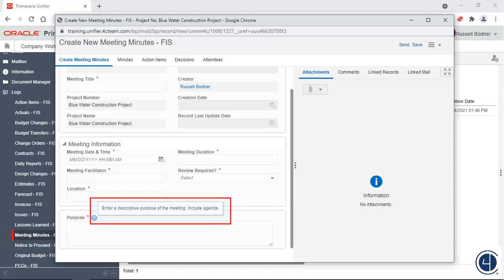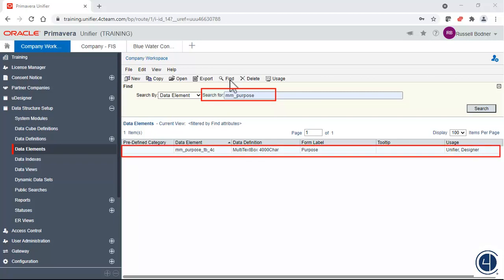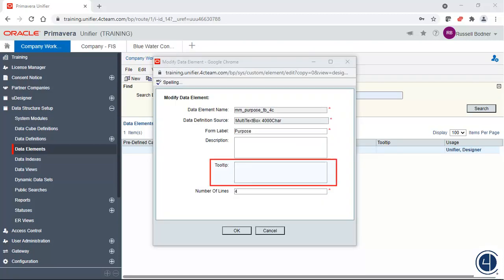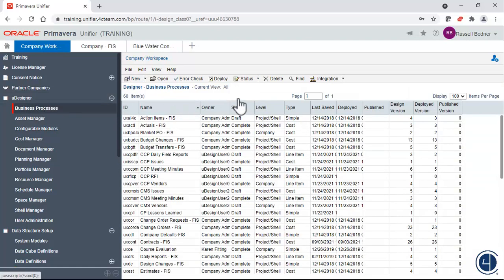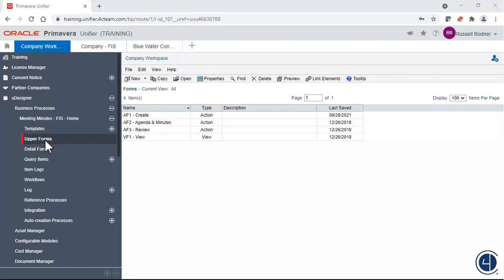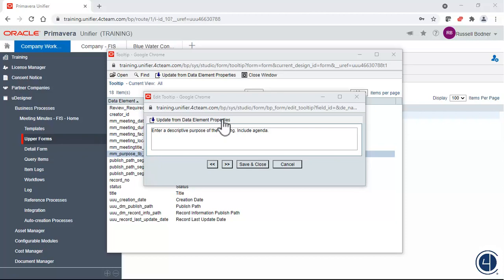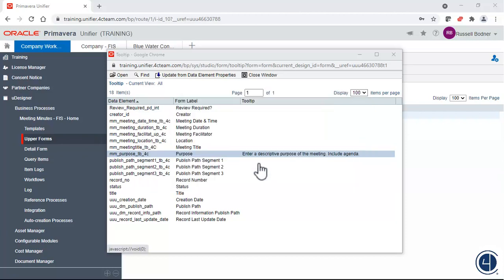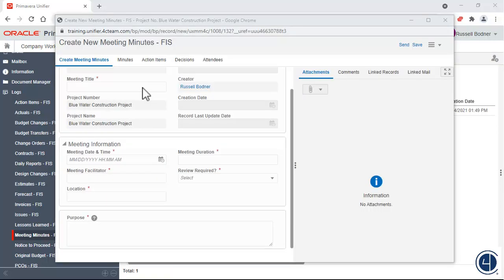Unifier Tool Tips Admin